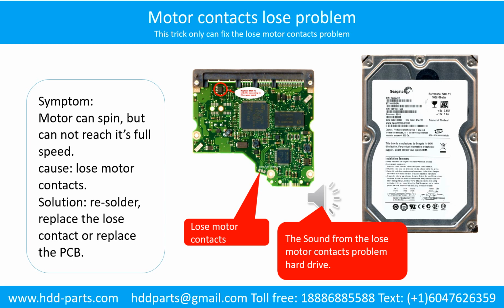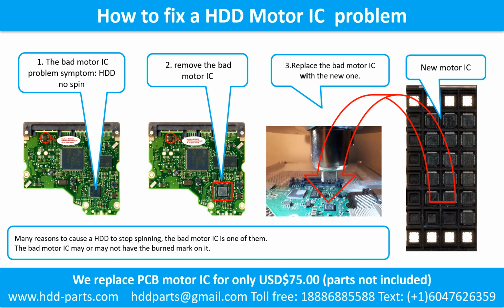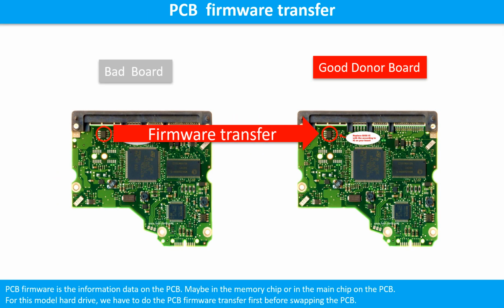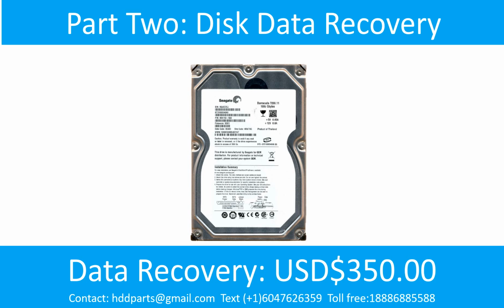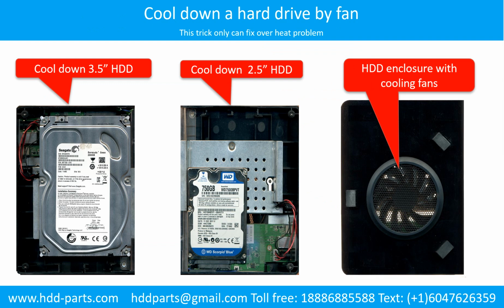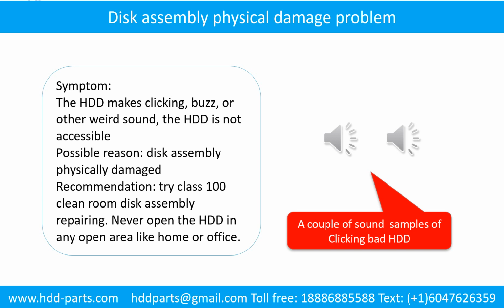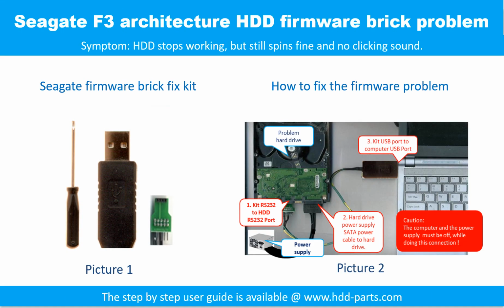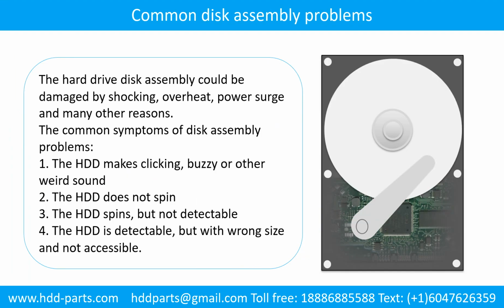Seagate St3750330AS ST3750330SV ST35750630AS ST31000340AS ST 31000340NS ST31000340AS 100466824